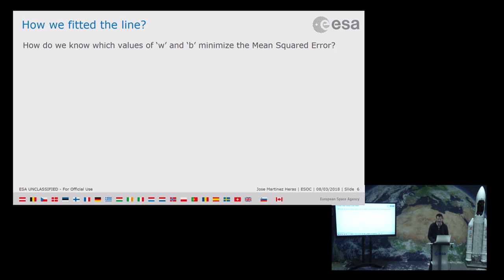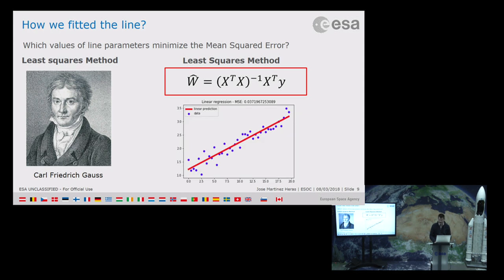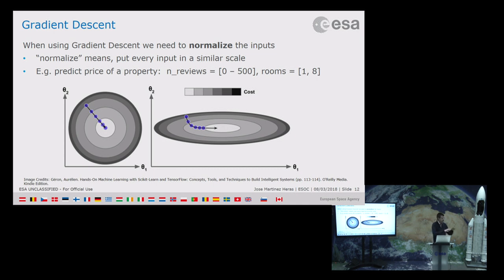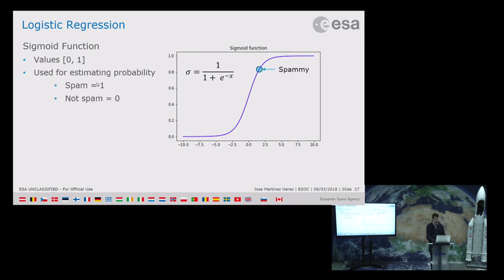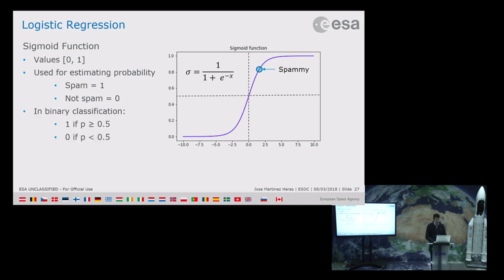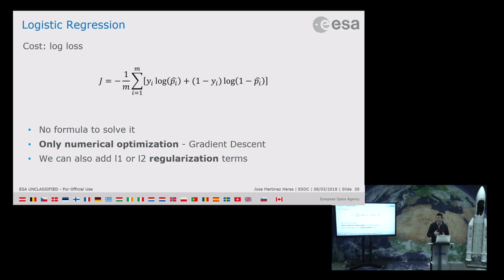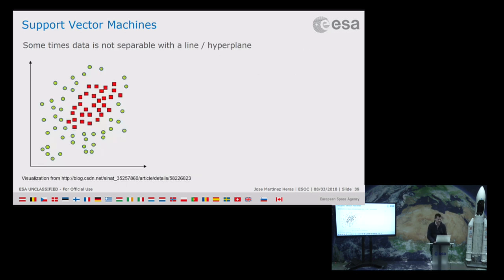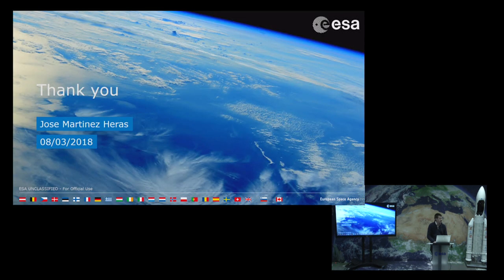Linear Regression, Logistic Regression, SVM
Linear Regression, Logistic Regression and Support Vector Machines presentation at the European Space Operations Centre. Slides on GitHub